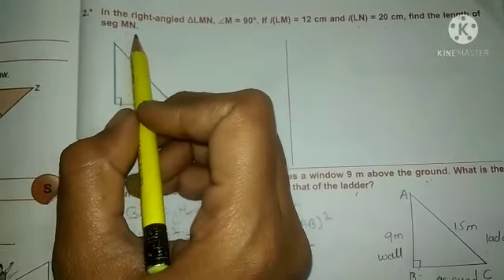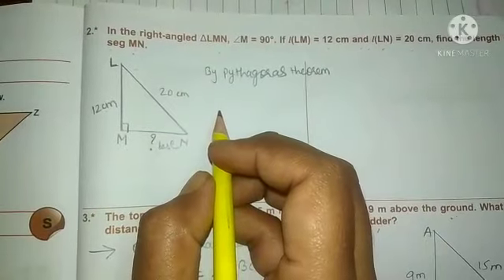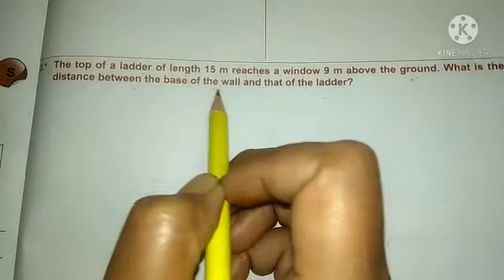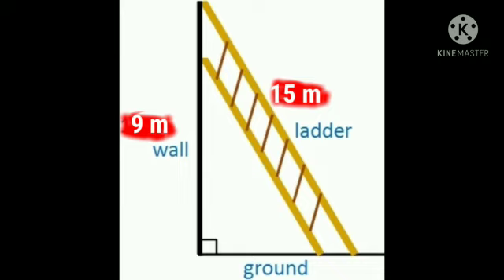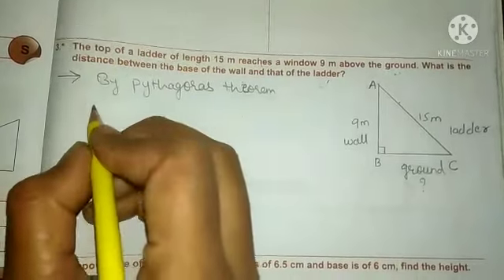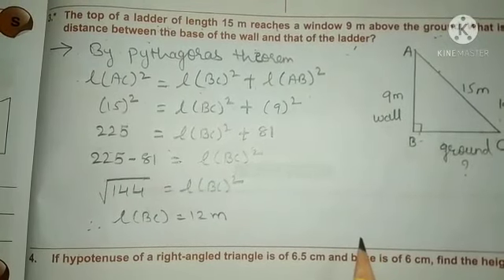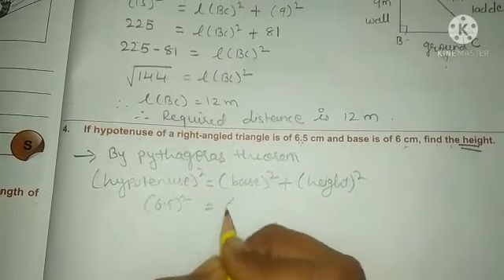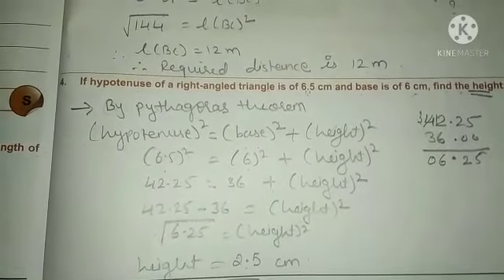Std : 7. Sub : Maths. Chp 13 Pythagoras Theorem Part 2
Video On  Pythagoras Theorem